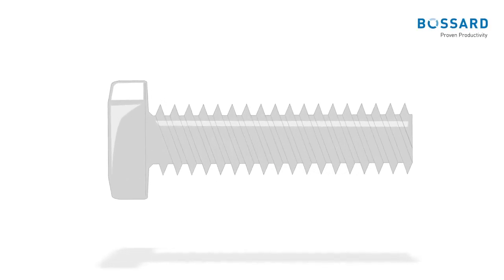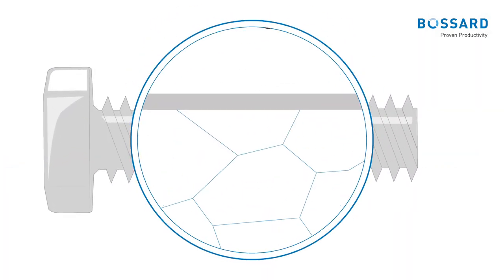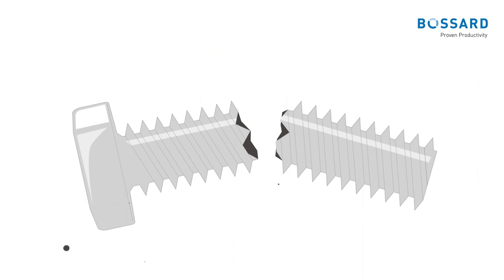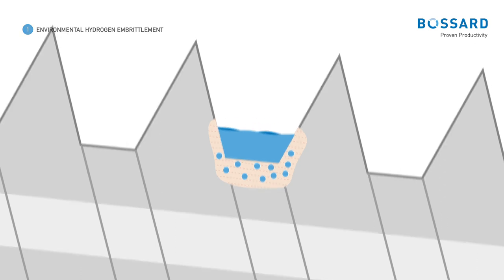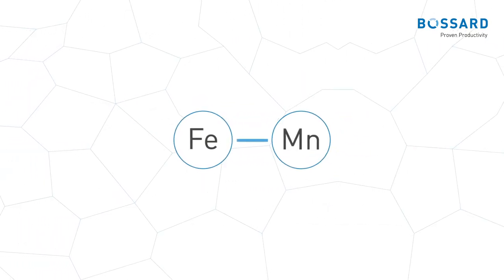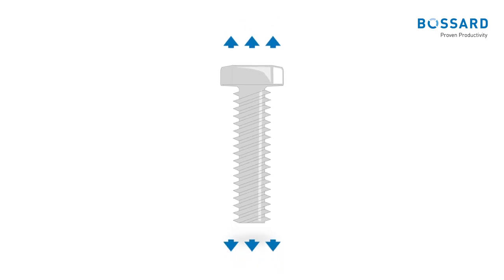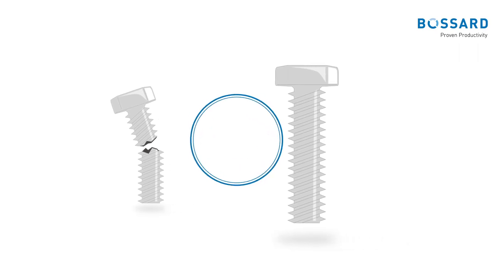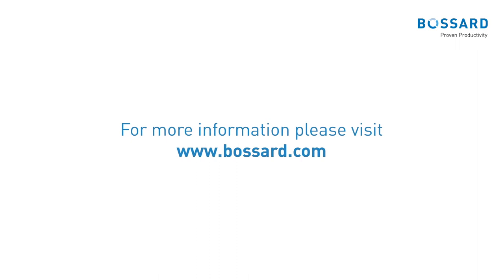Hydrogen embrittlement of fasteners – beware the silent killer!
Learn about the problem of hydrogen embrittlement in fastening technology and what you can do about it!

Hydrogen embrittlement is a serious issue: it mechanically degrades a range of different structural materials. Despite the fact that it was first reported more than a hundred years ago (in 1875, to be precise) and that the phenomenon has undergone intensive studies for decades, many uncertainties about it still persist.

The failure of a fastener caused by hydrogen embrittlement is a delayed one. The breakage occurs not immediately after the fastener is assembled, but hours, days or even weeks later. This makes the issue so insidious, and chances to detect hydrogen embrittlement is nearly impossible.

So what can you do about it? Download our full white paper now free of charge and find out